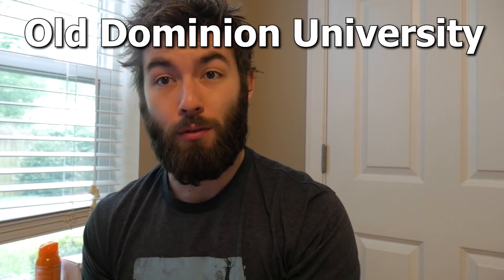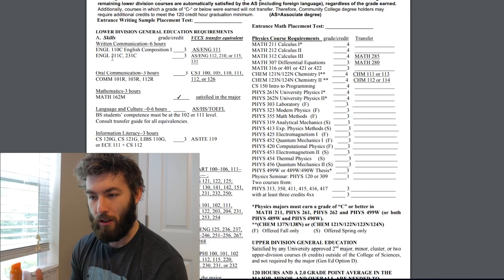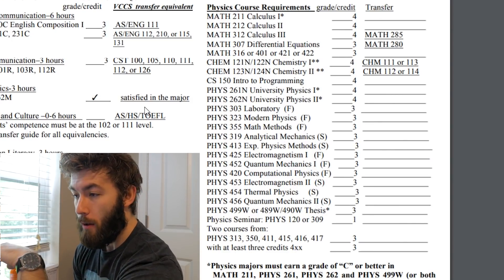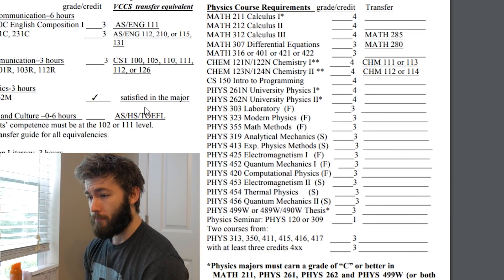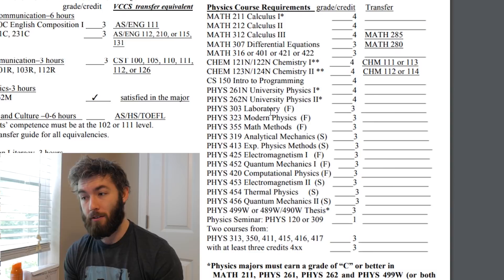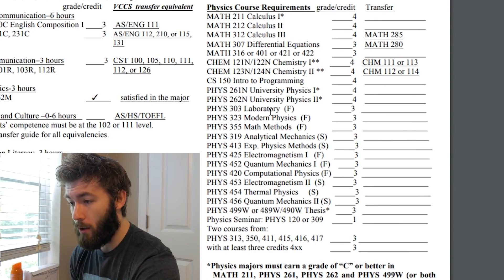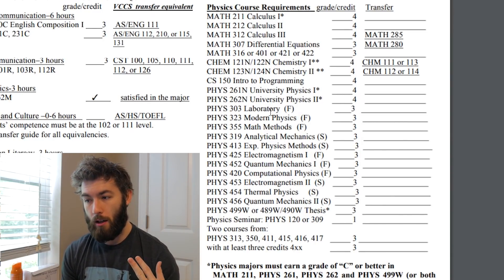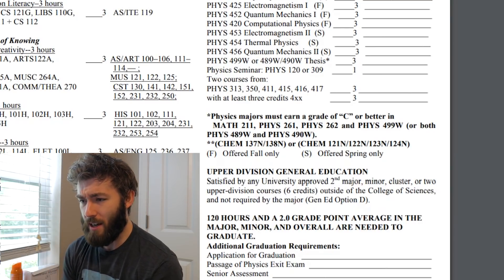Going Over The ODU Physics Curriculum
I'm currently making videos discussing what to expect for year 1-4 in your physics degree, but in this video I show exactly what a "Track A" physics majors curriculum looks like at Old Dominion University.